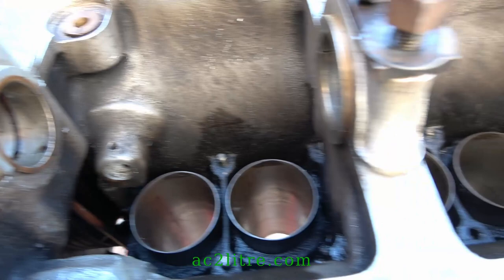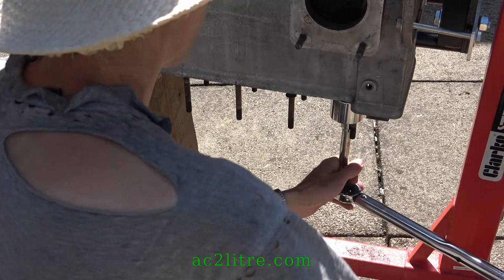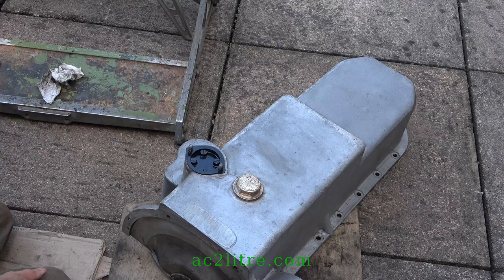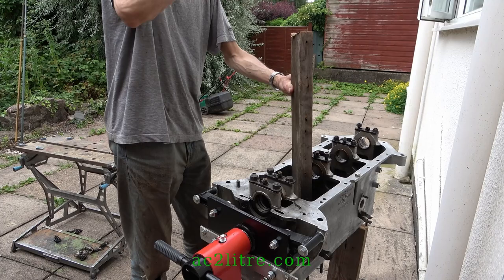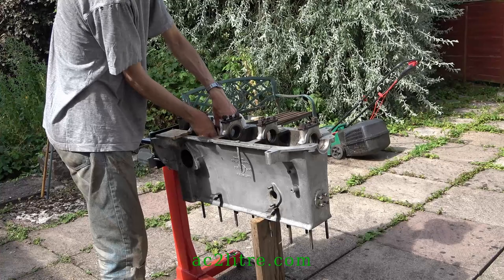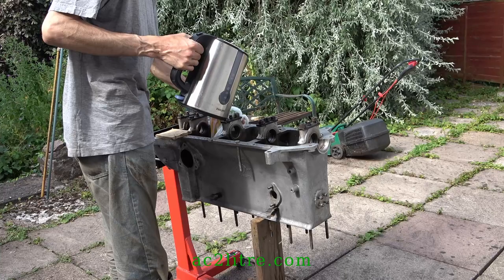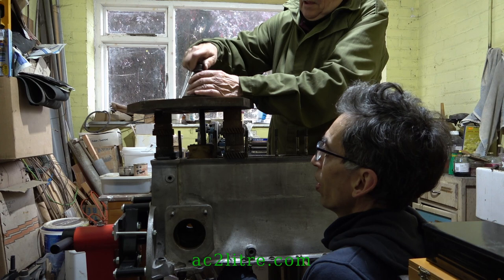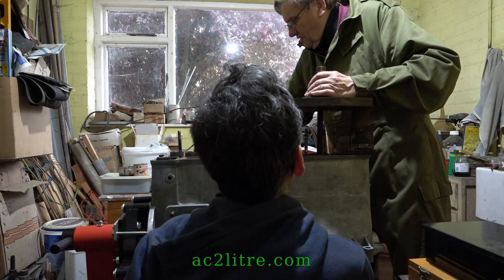AC 2 Litre engine dismantling, part 2.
Continuing the task of dismantling the engine from my 1949 AC. The big challenges are the liners and head studs. The liners have been in since about 1960, while the head studs have probably never been renewed before.